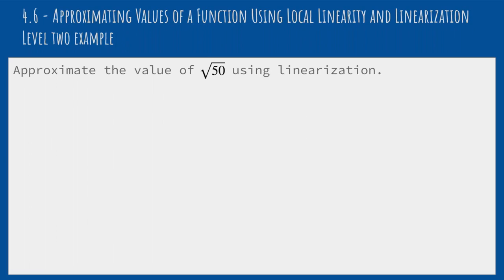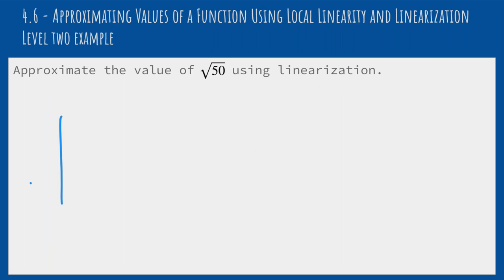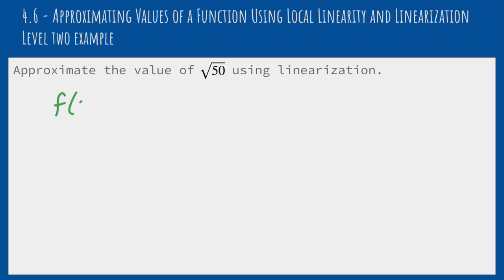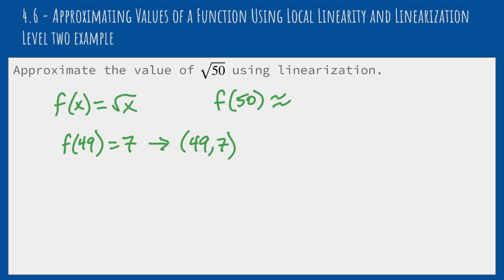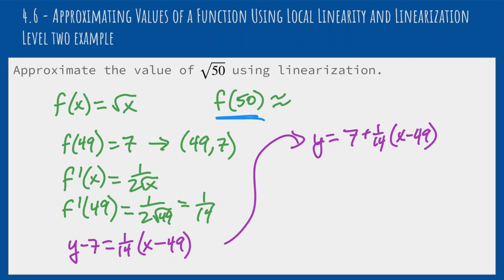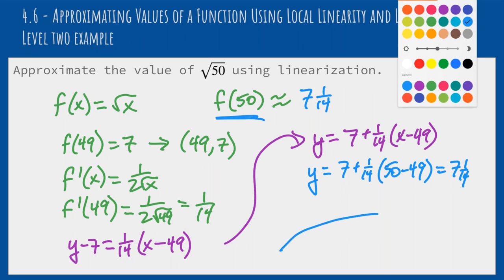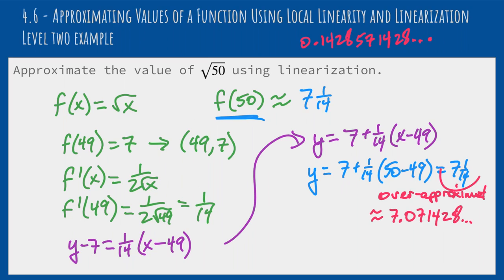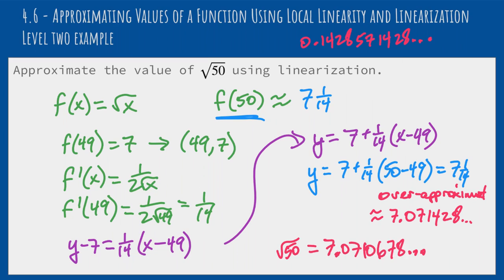4.6 - Linearization - Level 2 Example